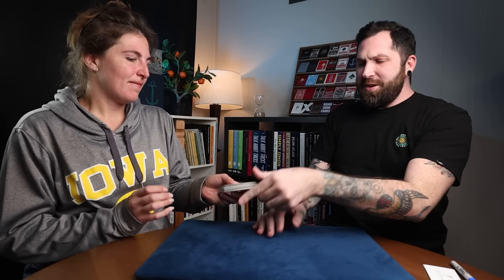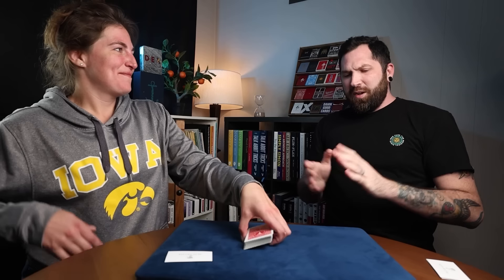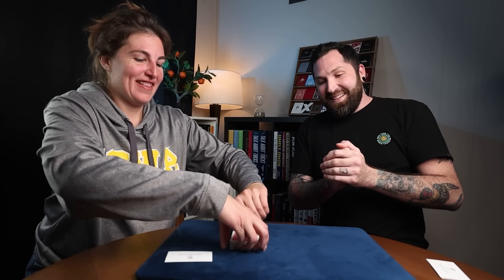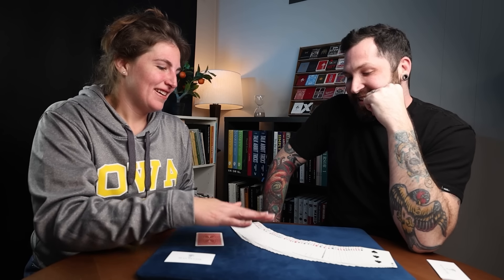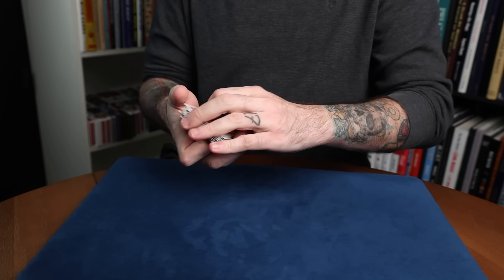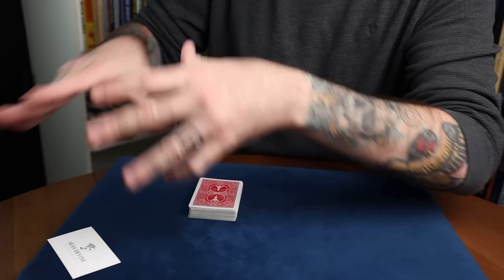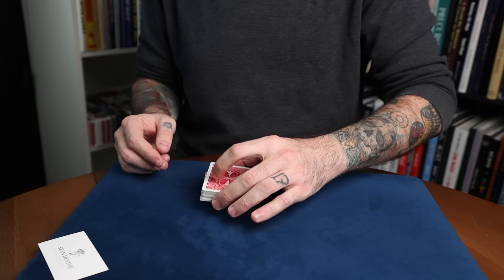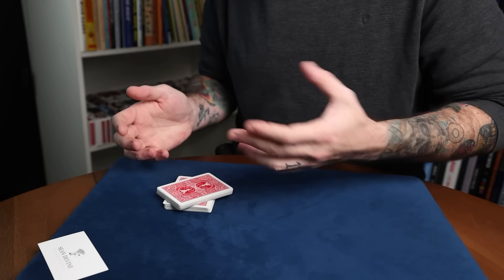The BEST Force Of All Time